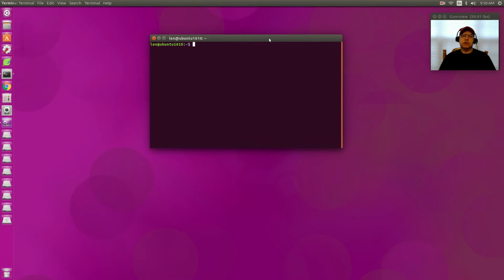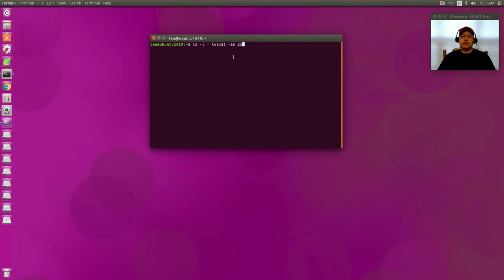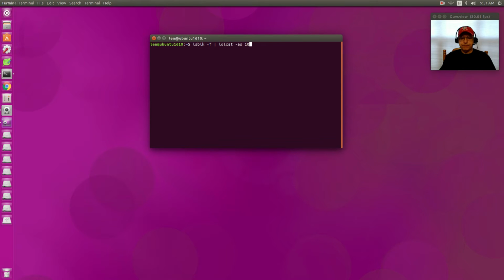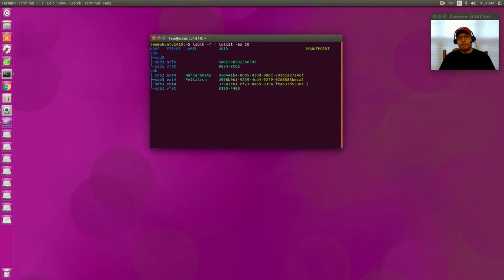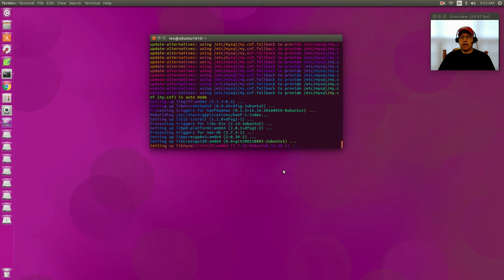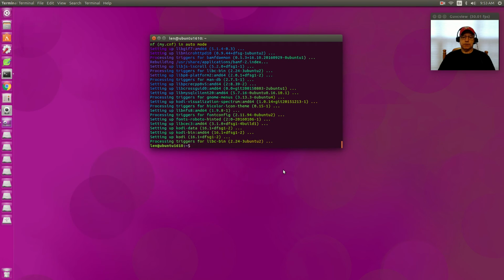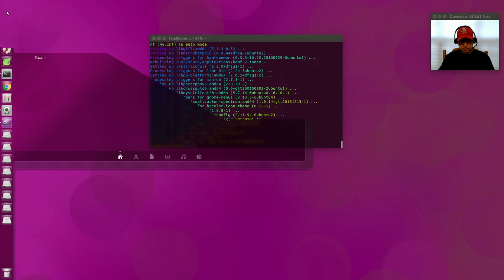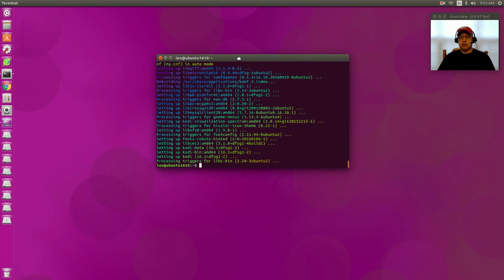Another Semi-Useless but Colorful Linux Command for the Holidays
In this video I show you the "lolcat" command and it's many colorful uses at the Holidays :)   Hope you enjoy!
Command Example:
lsblk -f | lolcat -as 25